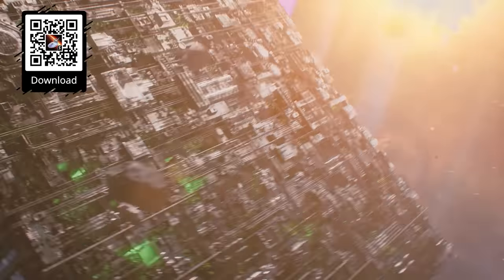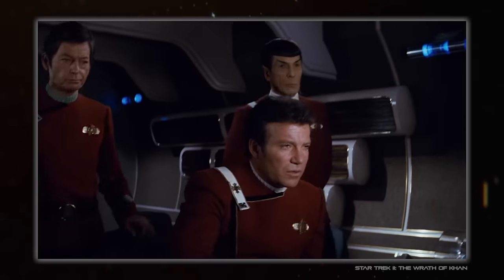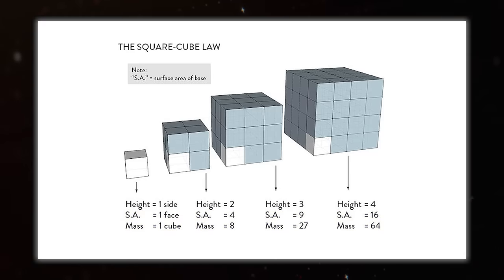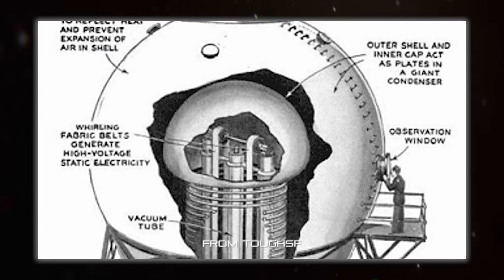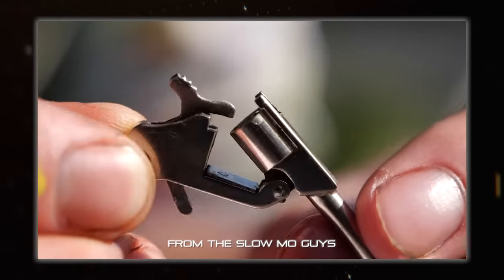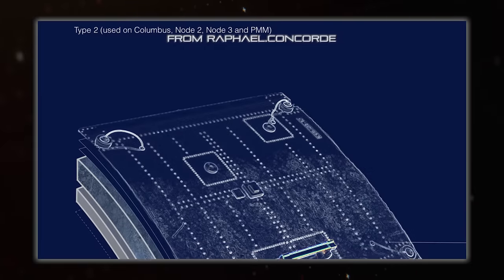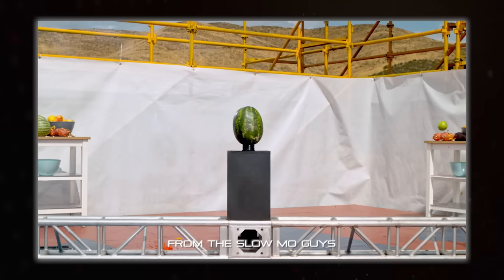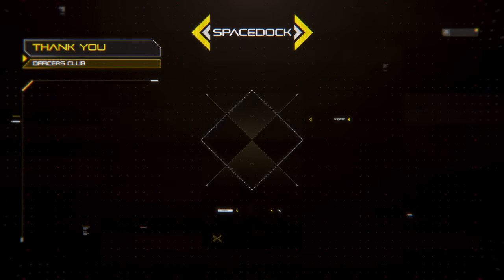The Deadliest Hard Sci-Fi Weapon You've Never Heard Of (Macrons, Dust Guns)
Spacedock delves into a powerful but lesser known sci-fi space weapon.